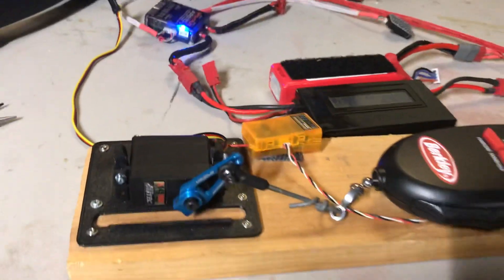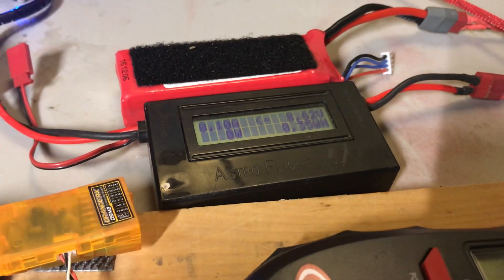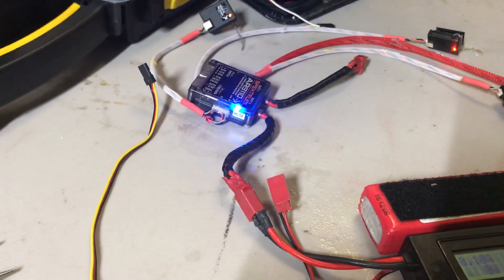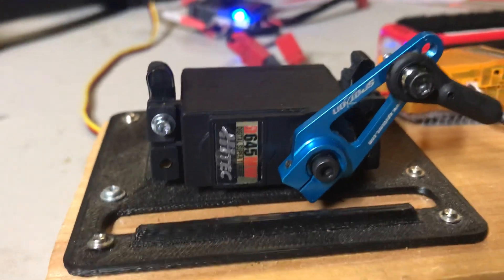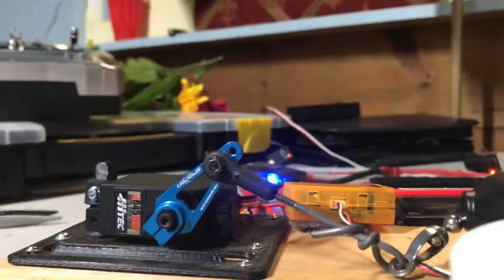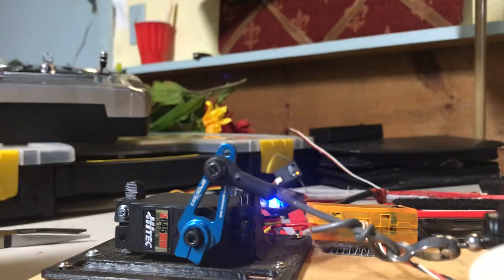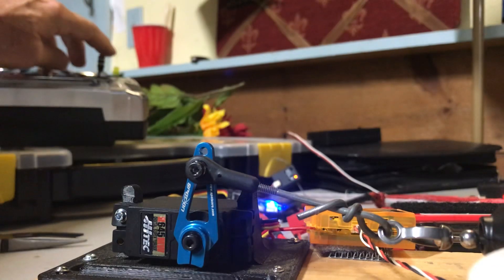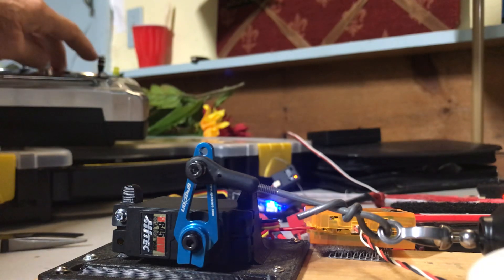Hitec servo test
Hitec D-645MW Servo test.